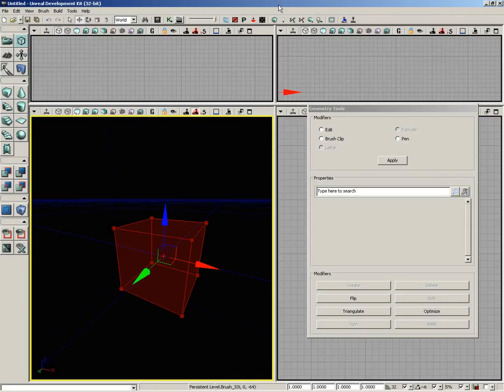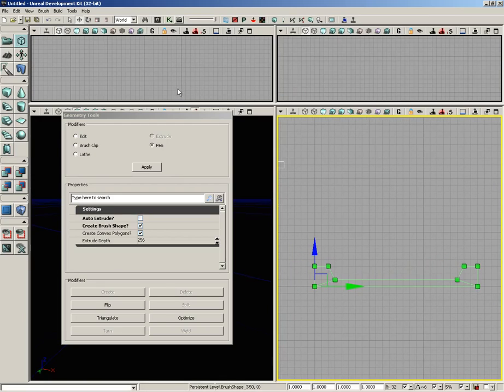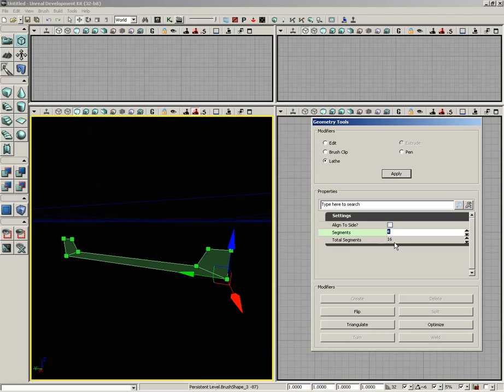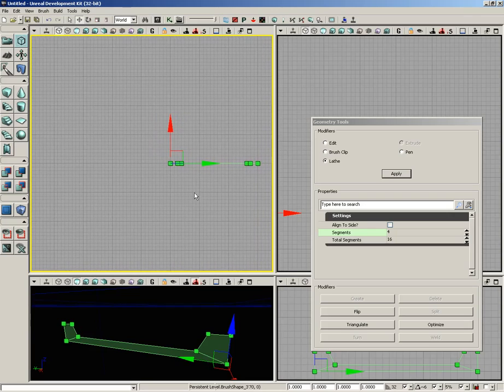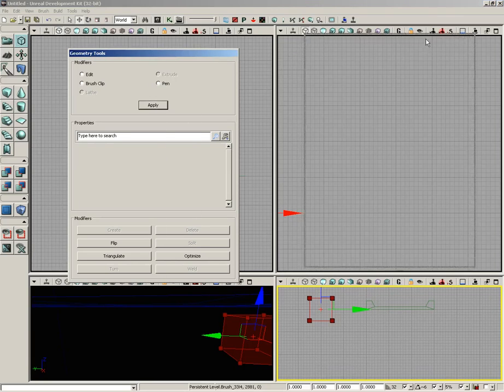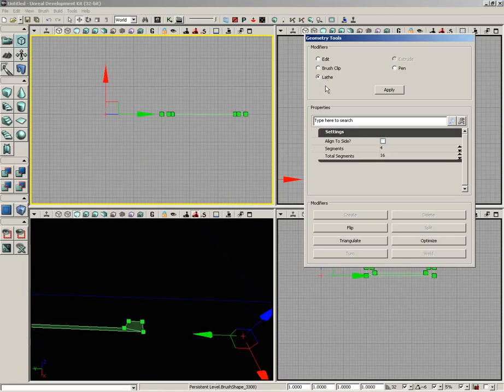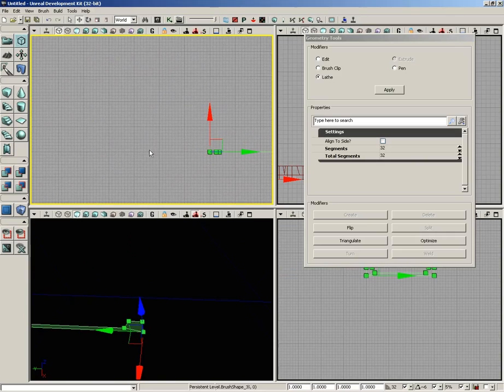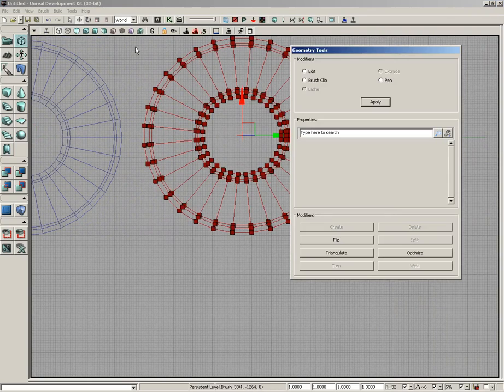UDK Tutorial Part 71: Geometry Mode- Lathe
Lathing allows for a way to revolve a brush shape a certain number of degrees to create various brush forms.